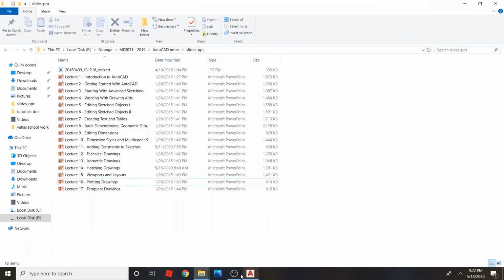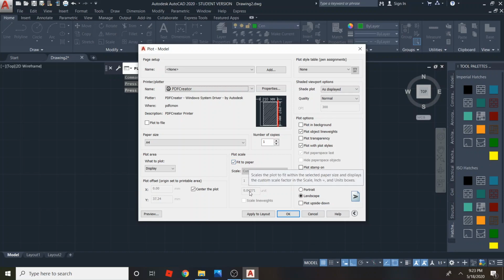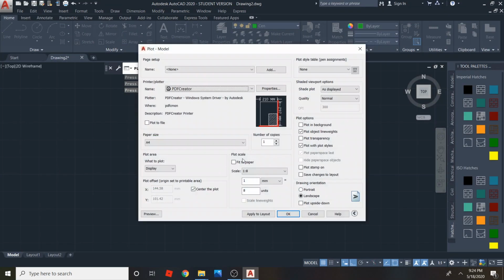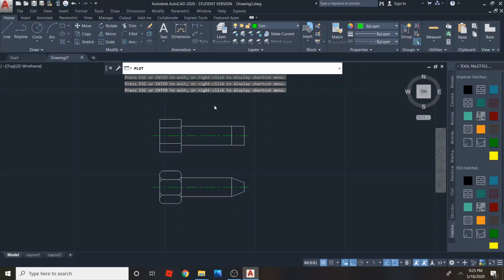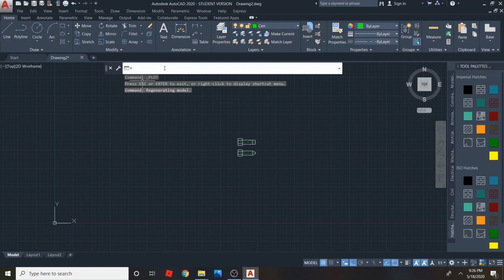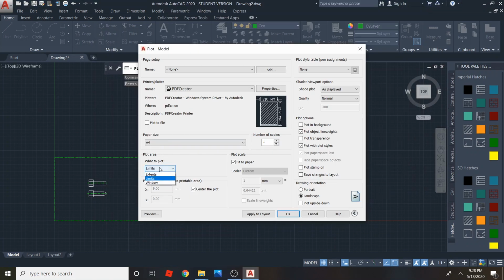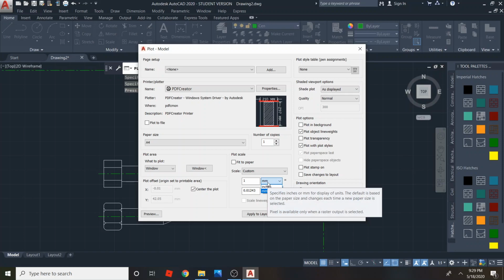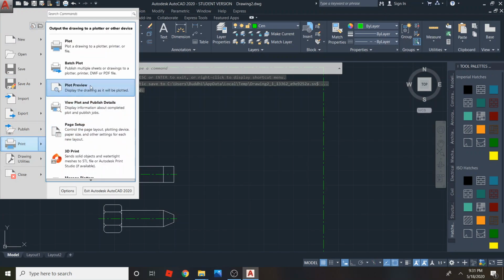Chapter 15 - AutoCAD Plotting Drawings